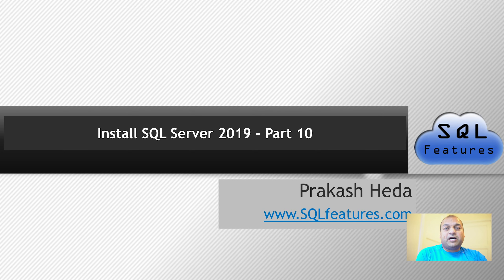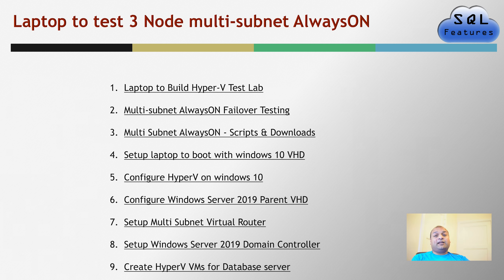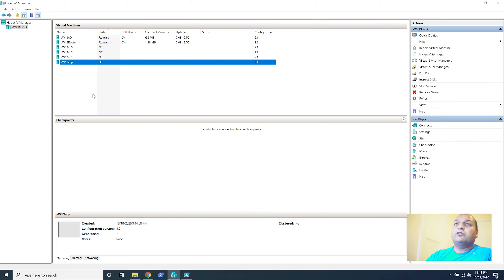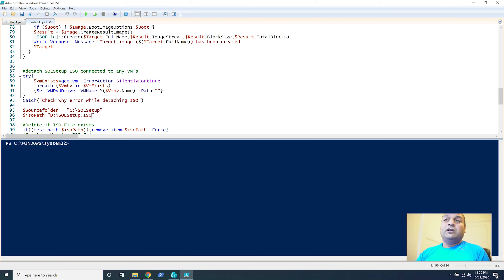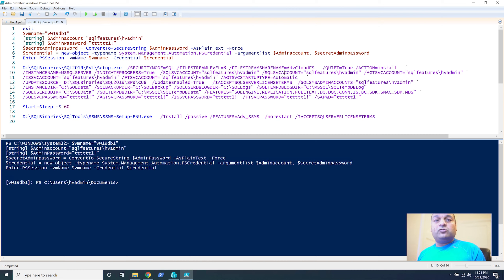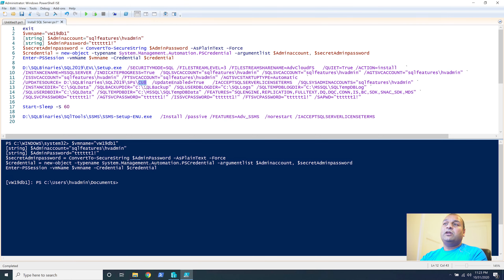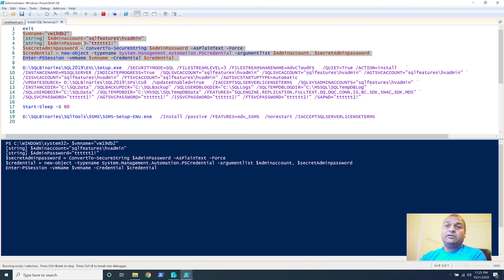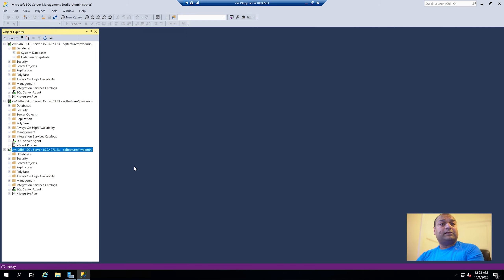Install SQL Server 2019 - Part 10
Link for the series

Introduction: (0:00)
Recap: (0:18)
VHD Space issue and fix : (2:28)
Update to Create ISO Script: (3:51)
Install SQL Server on 3 VM's: (5:06)
Connect SQL Server: (10:15)
Outro: (11:06)